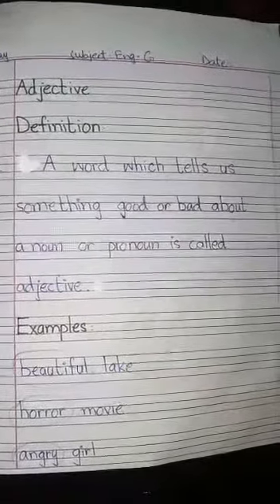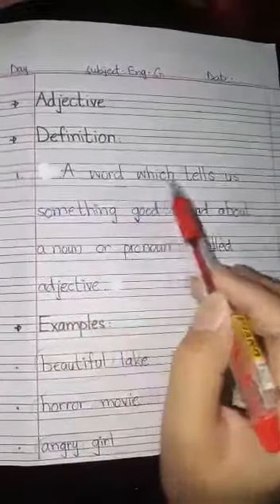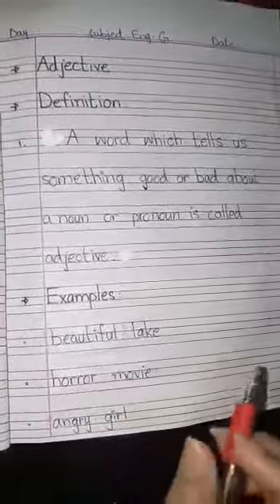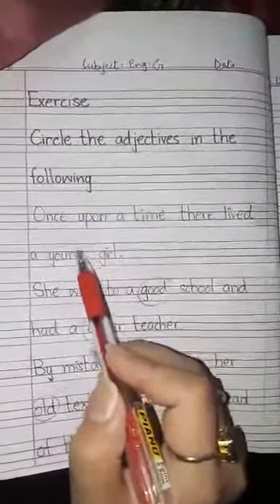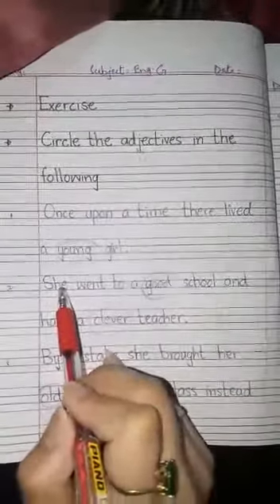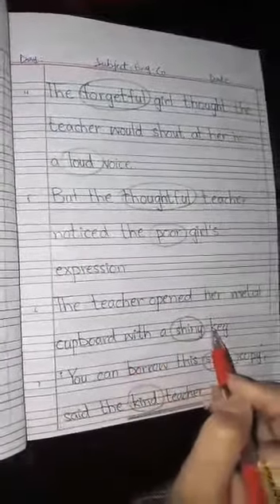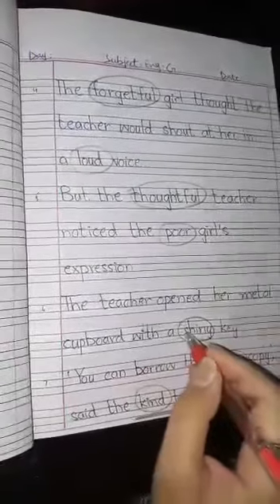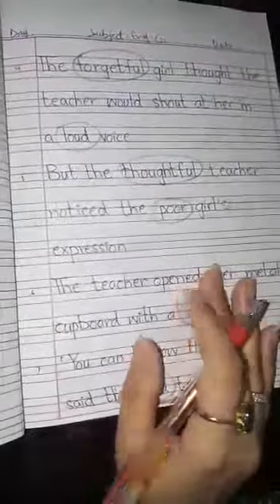Class Four English Grammar lec three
Video from ssshayatabad14